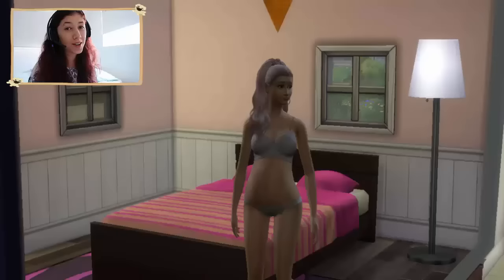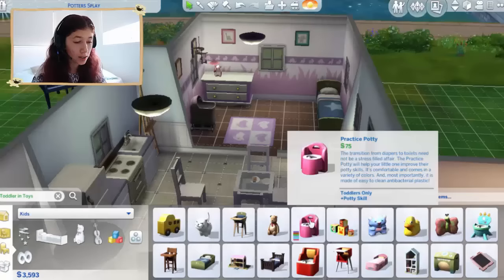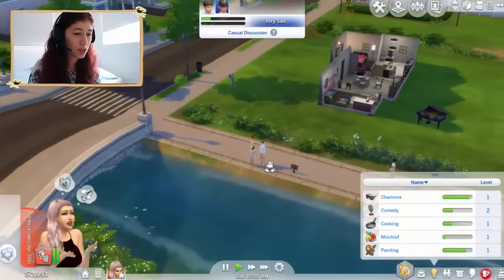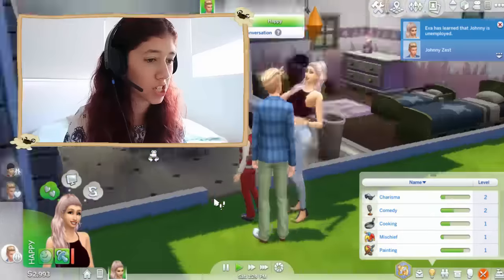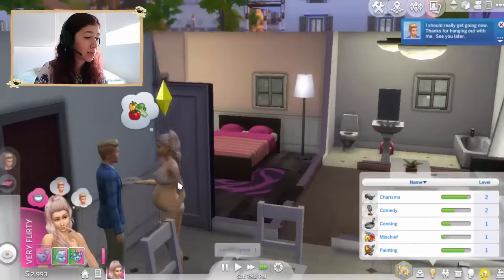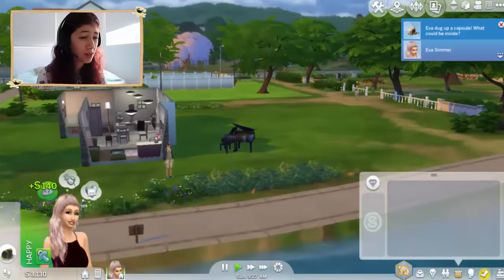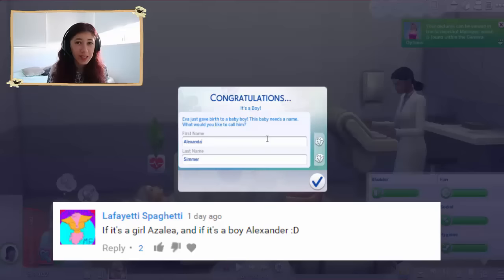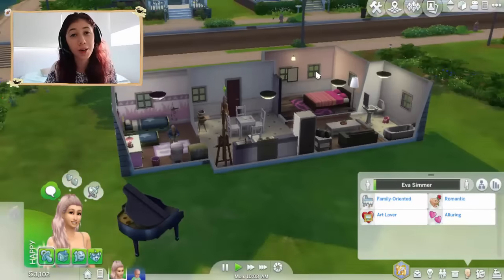HAVING OUR FIRST BABY!! 100 Baby Challenge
🐾 Open for puggy candy 🐾

→ Nerds in the video - Nupe Just Me!!

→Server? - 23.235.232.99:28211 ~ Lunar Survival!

→ Infooooo
Mic: Logitech
Recorder: Camtasia Studio 8 / OBS
Editor: Camtasia Studio 8
Computer: Toshiba ( I forget what model )